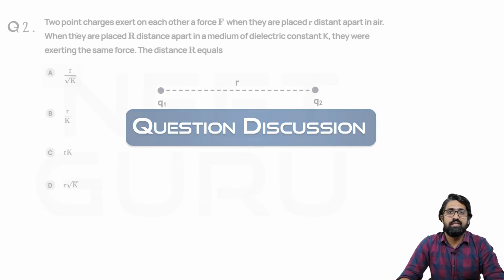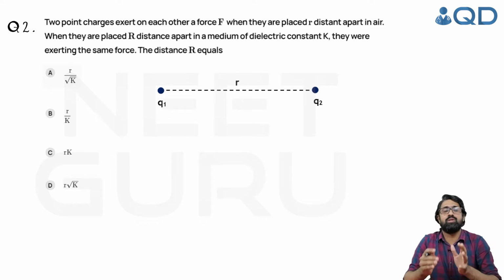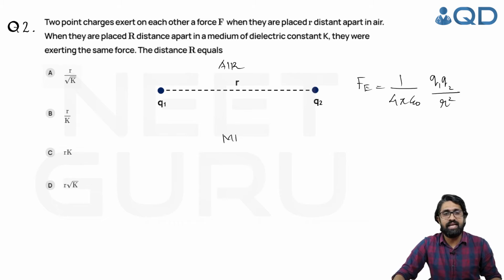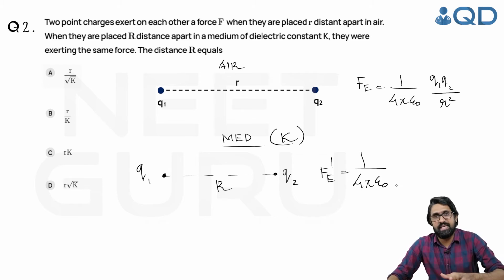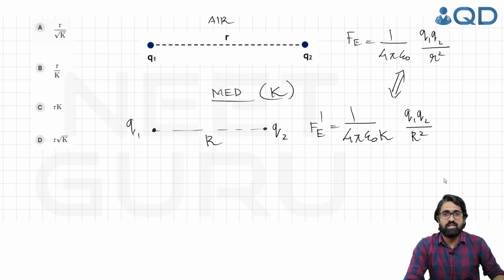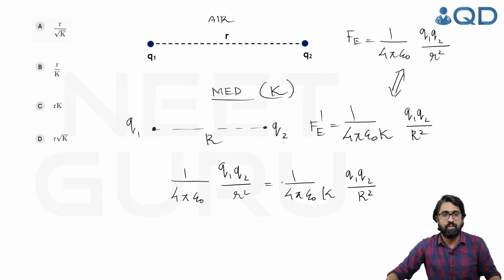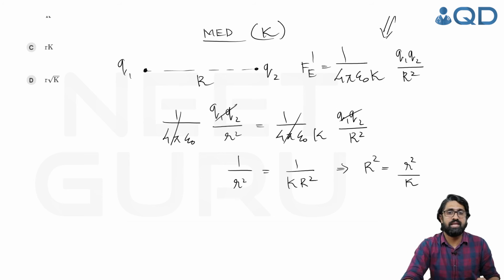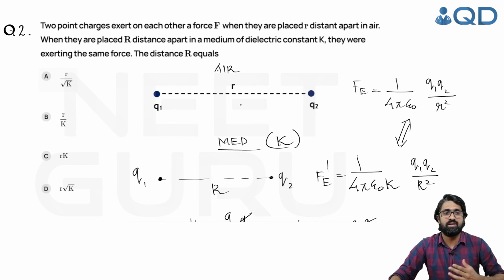NEET QD: Electric Charges & Fields